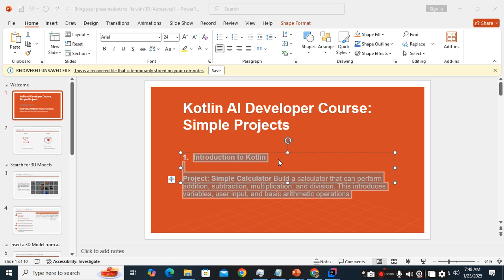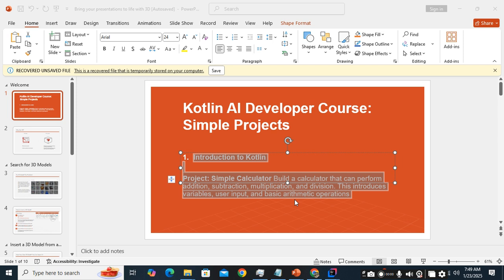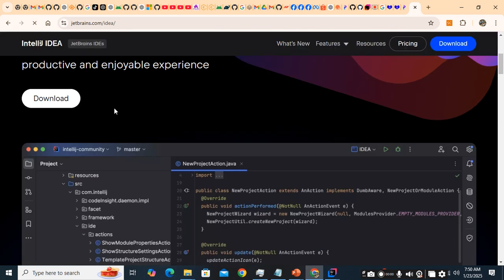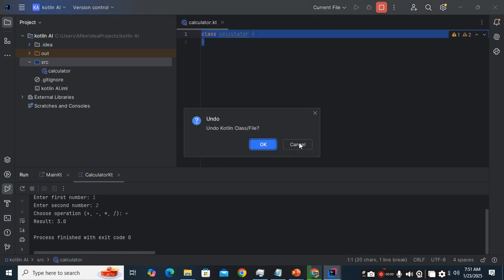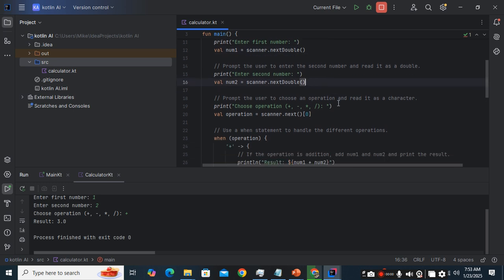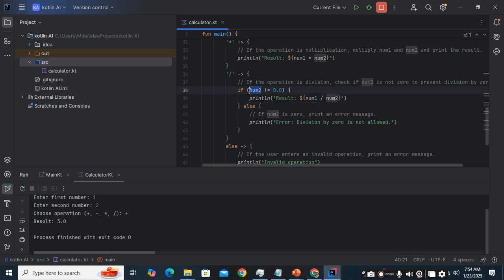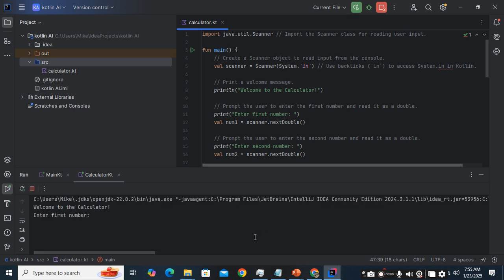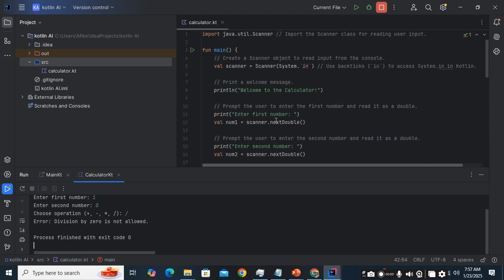Kotlin AI Developer Course 1. Introduction to Kotlin : Simple Calculator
Project: Simple Calculator Build a calculator that can perform addition, subtraction, multiplication, and division. This introduces variables, user input, and basic arithmetic operations